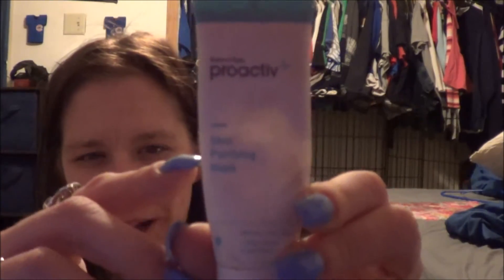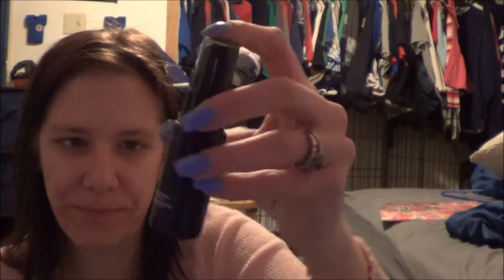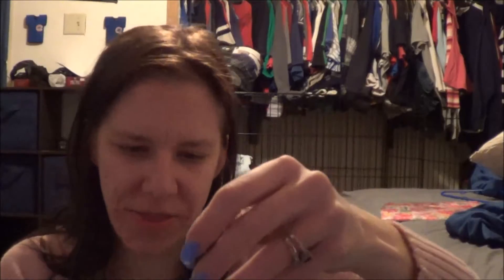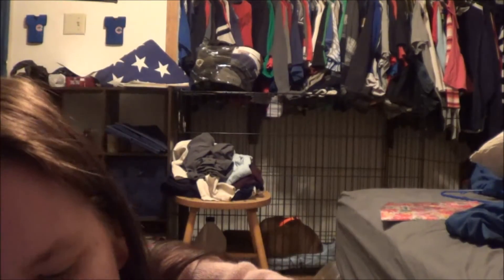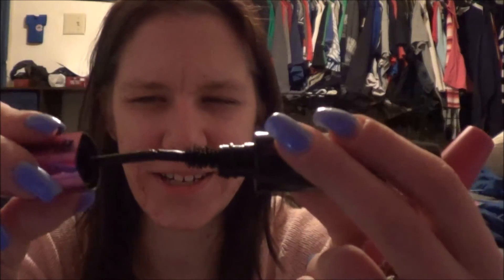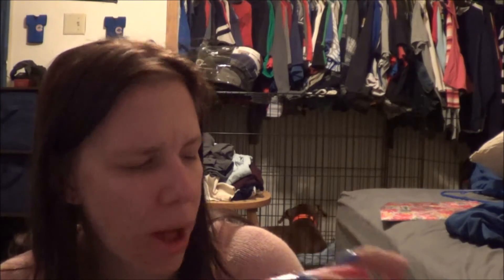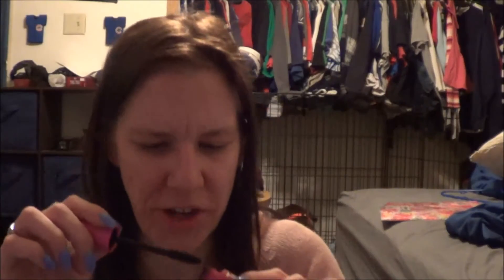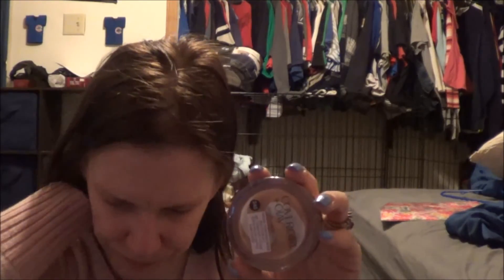project pan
tumblr loveforpolish
carla hajek
summit il, 60501
for bigger packages you can also
send to this address
carla hajek
7415 w. 63 street
summit ill. 60501